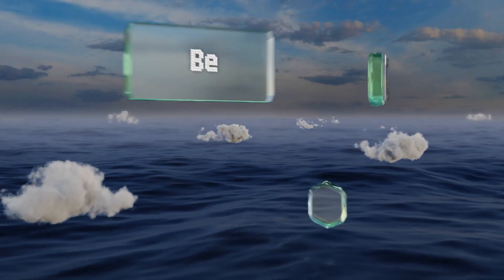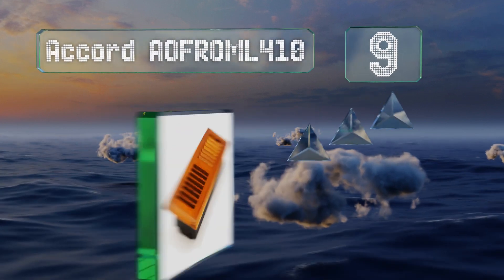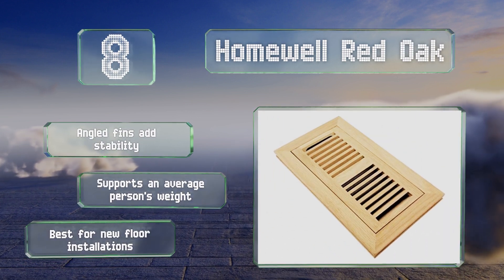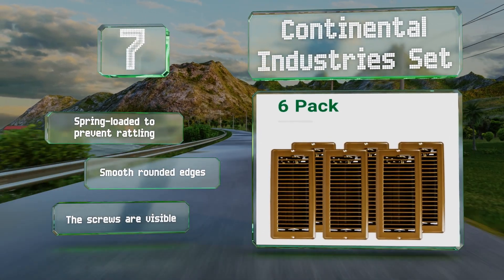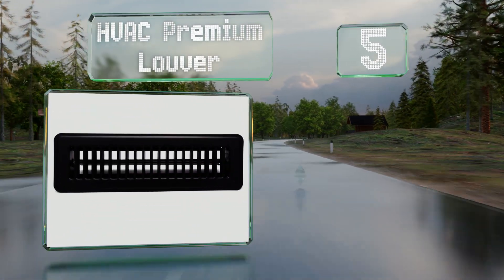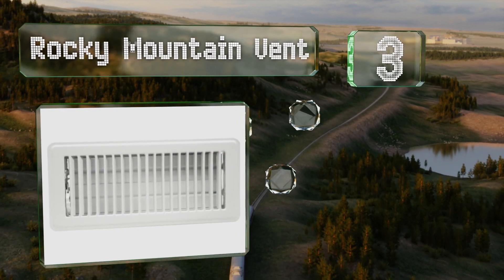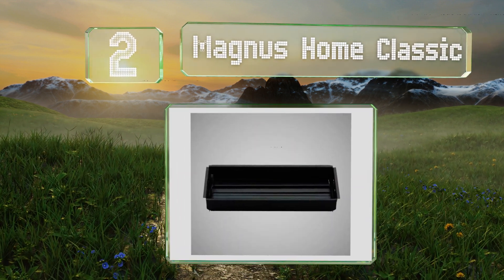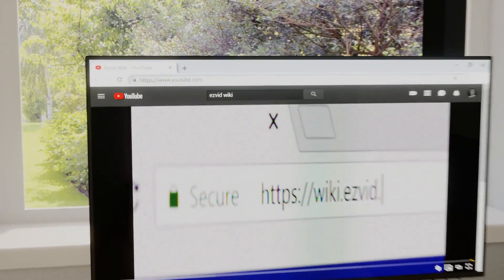10 Best Floor Registers 2020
Our complete review, including our selection for the year's best floor register, is exclusively available on Ezvid Wiki.

Floor registers included in this wiki include the continental industries set, ez-flo 61601, hvac premium louver, decor grates oriental, rocky mountain vent, accord aofroml410, deflecto rgfw104, homewell red oak, magnus home classic, and imperial montezuma rg3445.

Floor registers are also commonly known as floor vent covers.